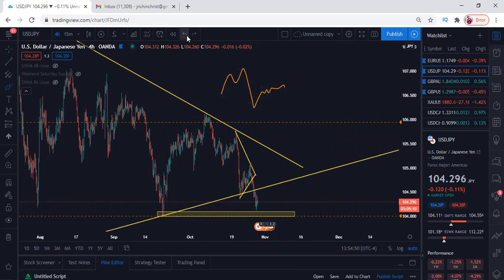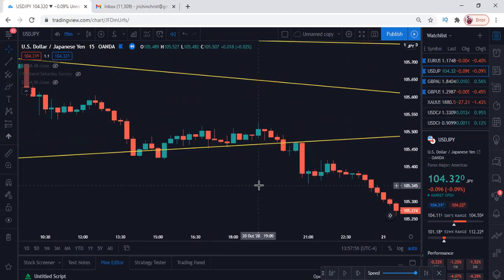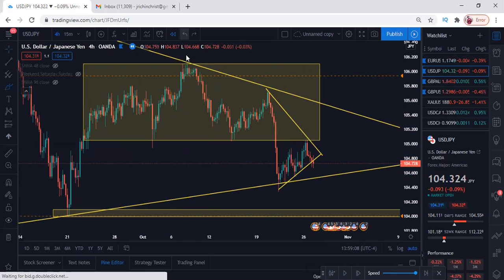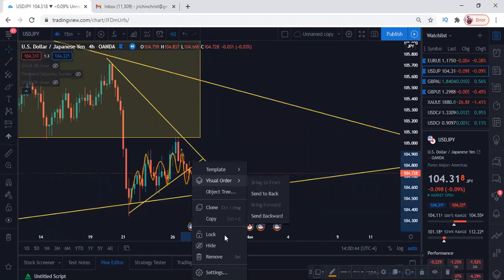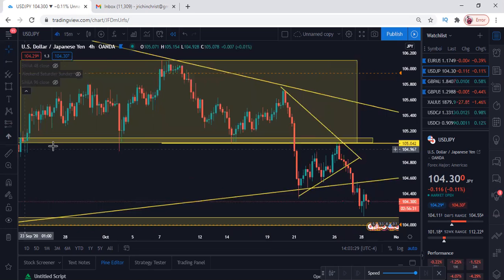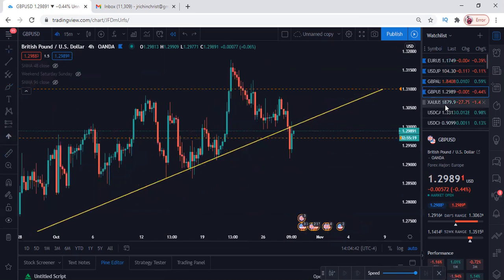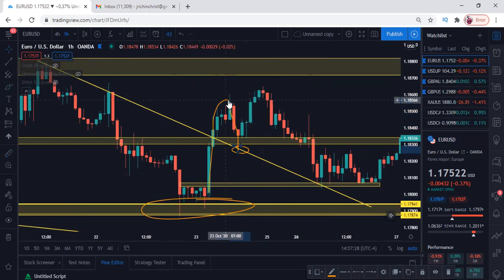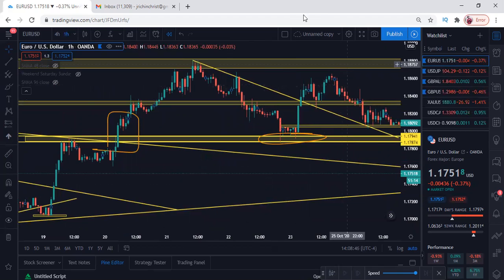Breakout strategy and candlestick confirmations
Here is a simple way to enter the market after a clear breakout following a retest. However, there must be confirmation first. Not every breakout is valid. That is why it is very important to wait on your confirmations. Fake outs and  momentum induction happens plenty of times in this market. Be a disciplined trader by waiting on your confirmation. Do not be impulsive in this market but patient.